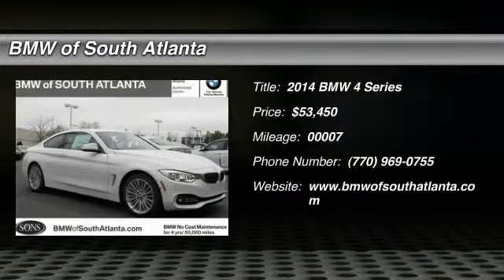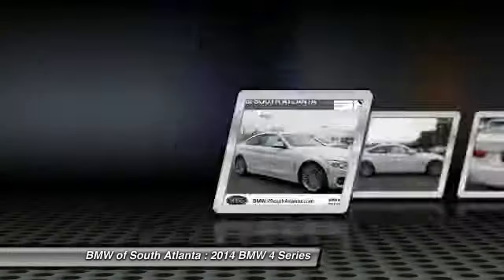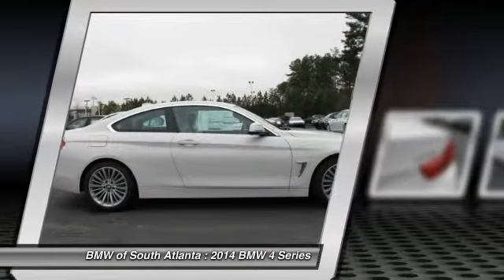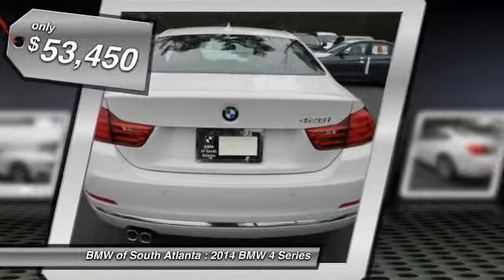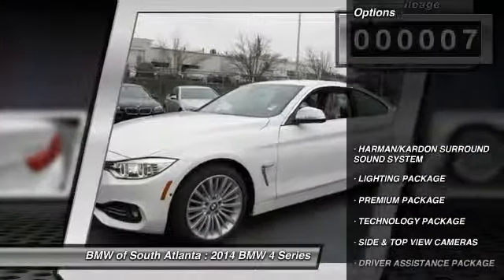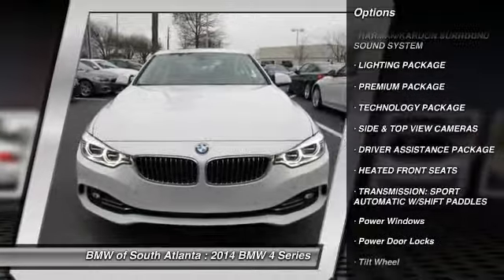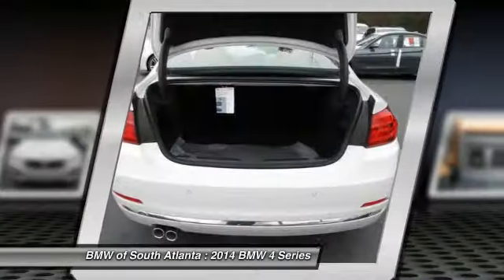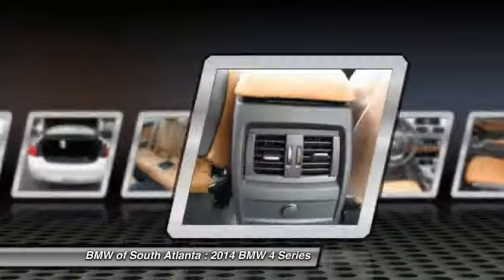2014 BMW 4 Series Union City Atlanta B6415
2014 BMW 4 Series 428i - $53450

Looking for the right vehicle? Today could be your lucky day. With 7 miles, this Alpine White, 2014 BMW 4 Series equipped with Automatic transmission could be yours. Request more information and set up a test drive right away.